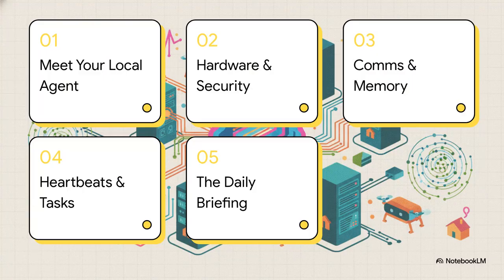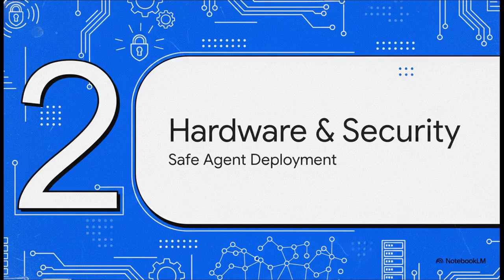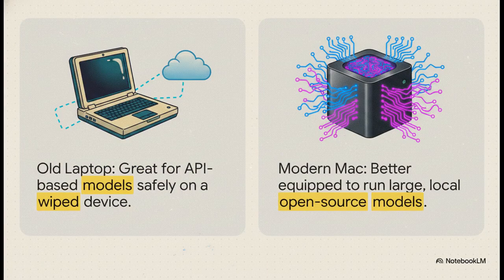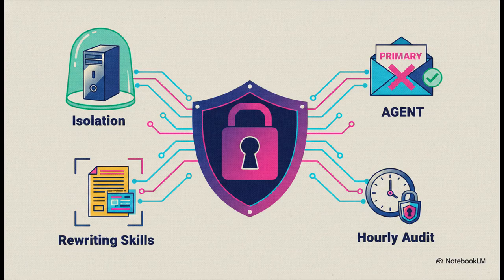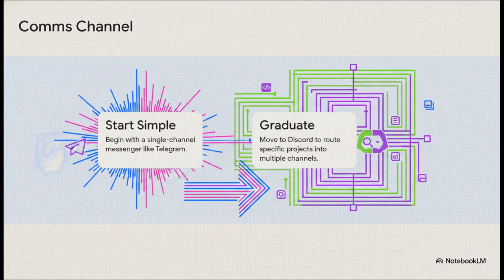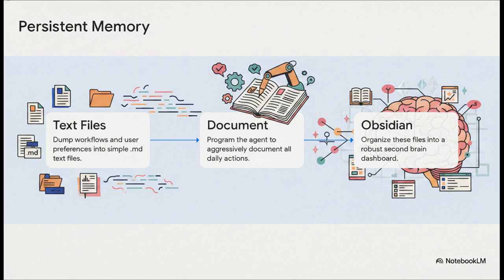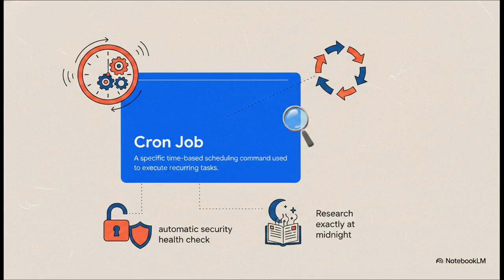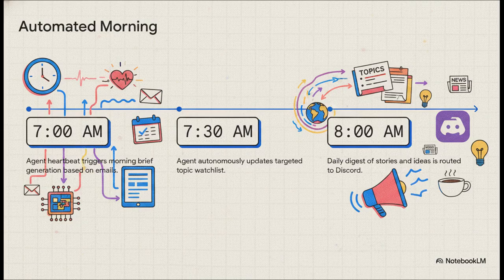Building Local AI Agents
🏠 Local AI Agents: Your Privacy-First Autonomous Workforce

Tired of sending your sensitive data to the cloud? Welcome to the era of Local AI Agents. In this video, we dive deep into how to design and deploy autonomous systems that live entirely on your own hardware. 💻🔒

We break down the "Essential Anatomy" of a local agent—from hosting environments to communication channels and specialized skills. Whether you’re a power user looking at open-source frameworks like OpenClaw or a beginner interested in accessible solutions like Claude Co-work, this guide has you covered.

Learn how to automate financial tracking, software development, and complex workflows while keeping your security protocols airtight. This is more than just tech; it’s a massive entrepreneurial opportunity in the next wave of computing. 🚀📈

👤 The Local Advantage: Why privacy and customization are the future of AI.

🛠️ Agent Anatomy: Hosting, communication, and specialized "skill" integration.

⚖️ OpenClaw vs. Claude Co-work: Choosing the right framework for your needs.

🛡️ Safety First: Best practices for sandboxing and protecting your sensitive data.